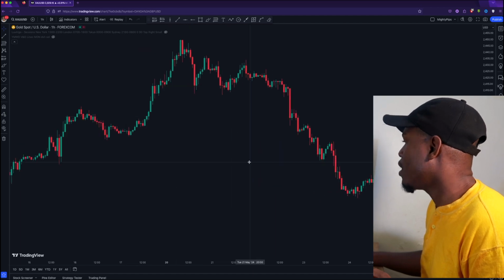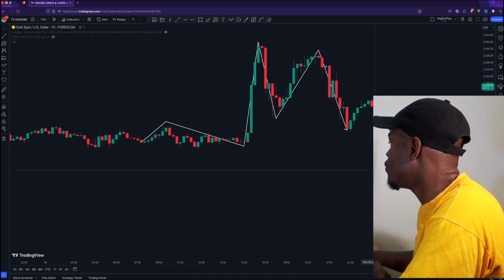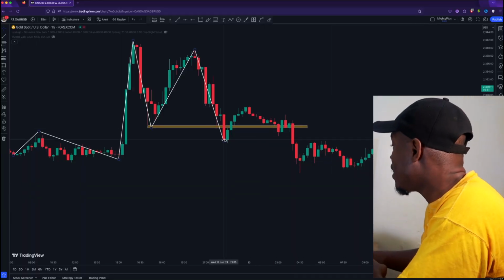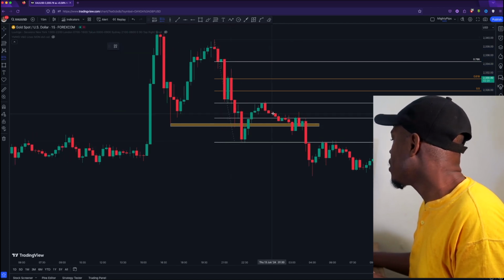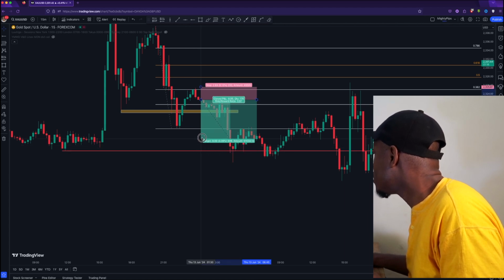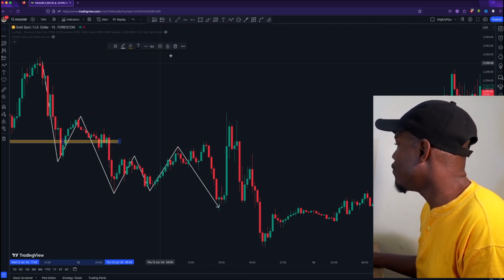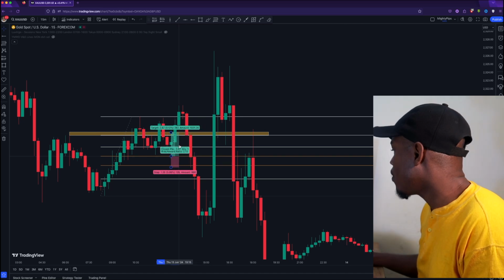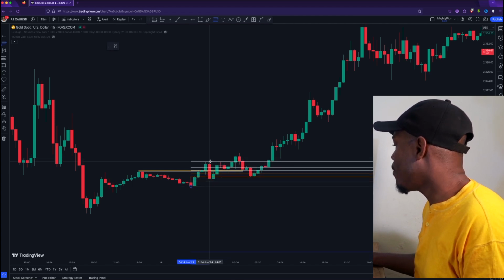Simple forex trading strategy that works every time (20 pips a day)